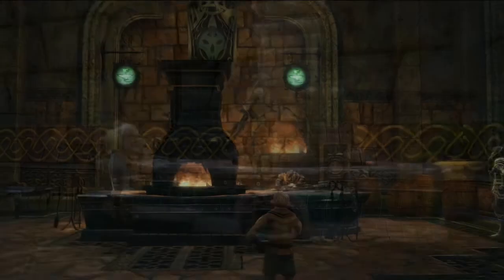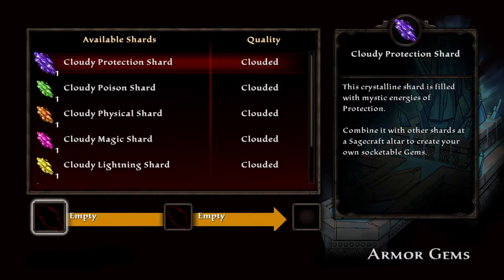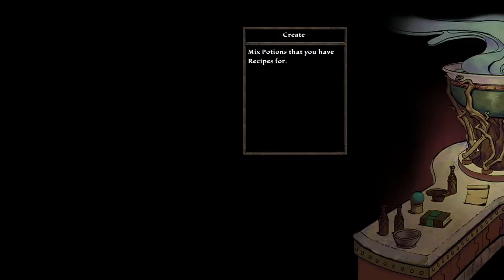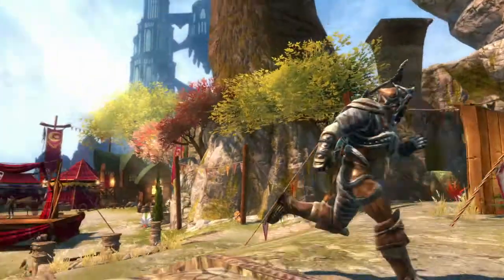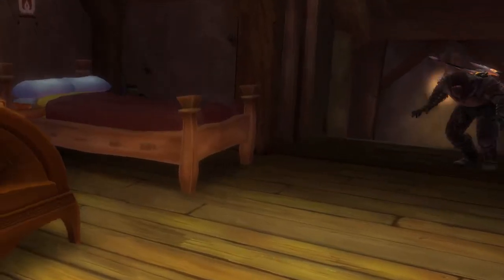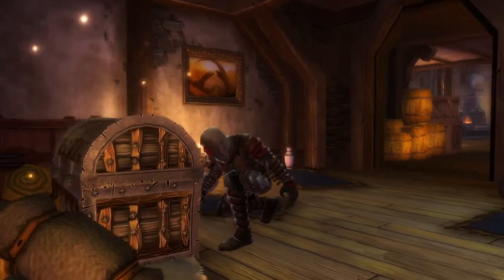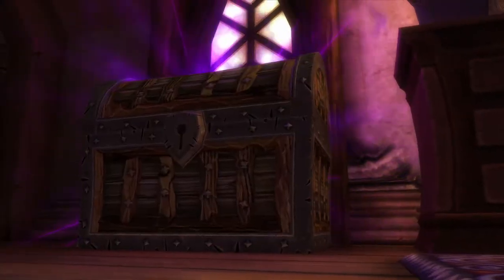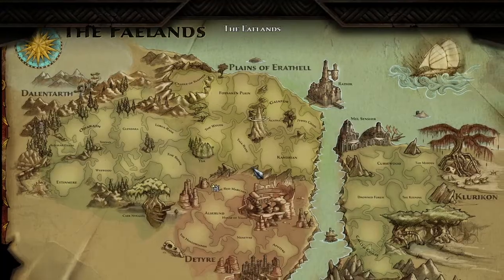Kingdoms of Amalur: Reckoning Skills & Crafting Trailer